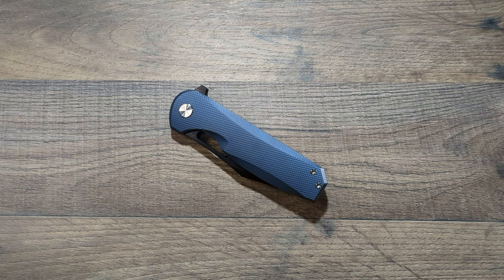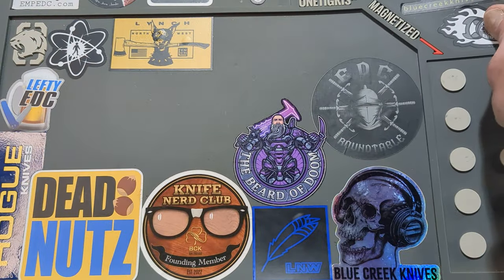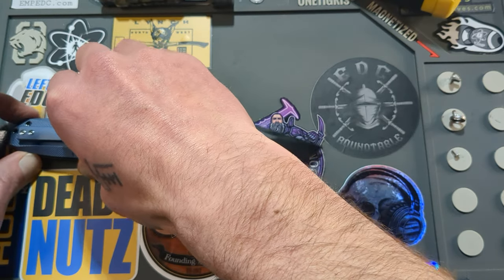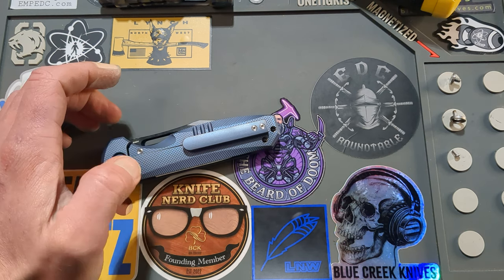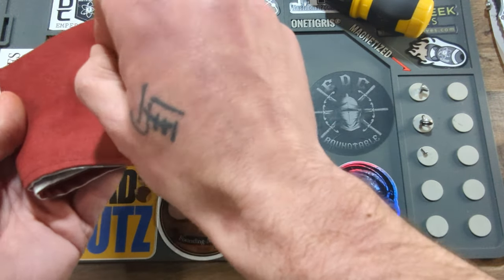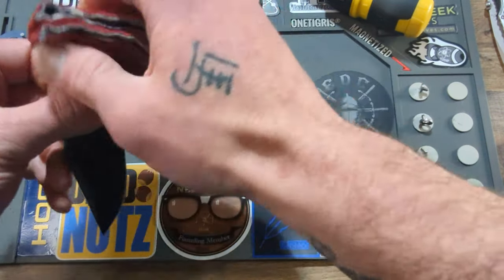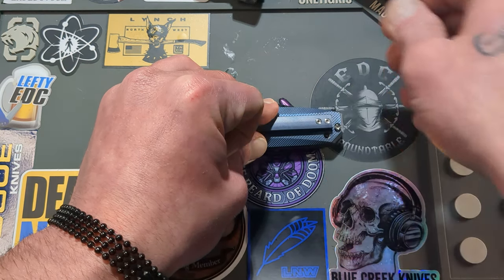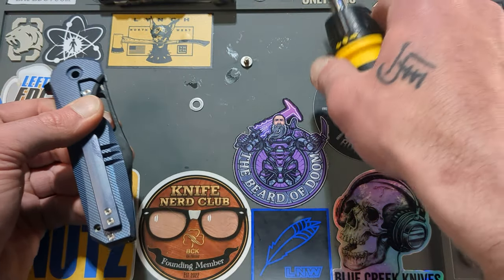AM8 KNIVES PREYET II - DISASSEMBLY - THIS IS A GREAT EDC KNIFE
Disassembly of the new AM8/Miguron PREYET II!! A GREAT EDC KNIFE THATS WELL MADE

Tools And Supplies I Use:

Microphone:
Studio Light: